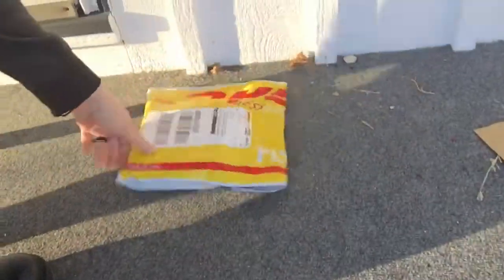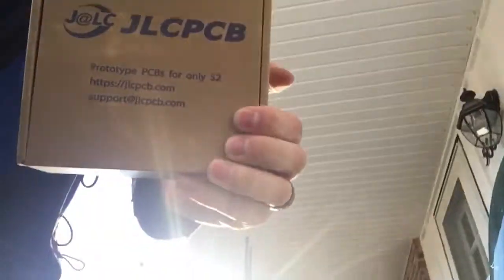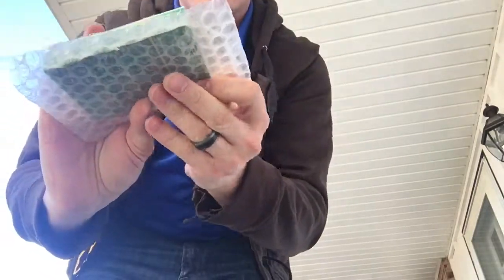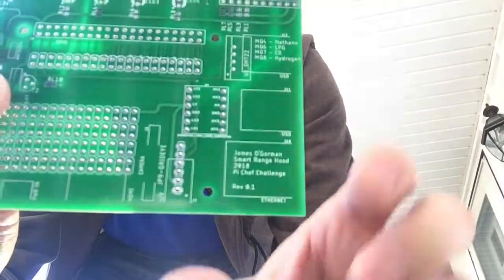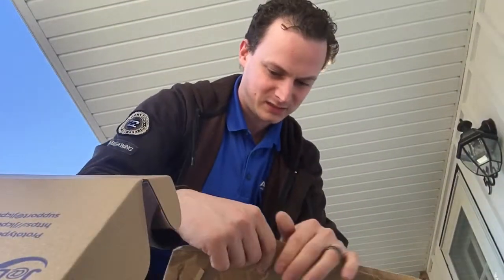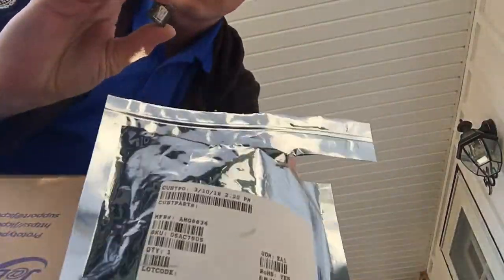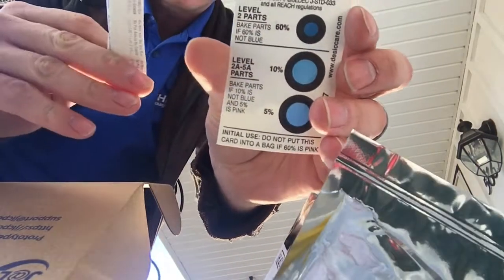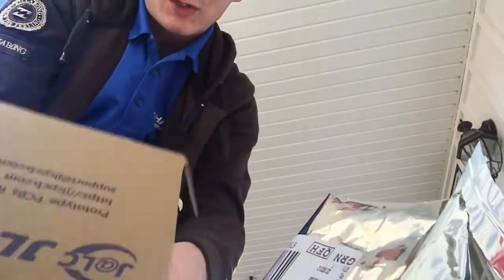Pi day PCB day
Pcb delivery for the Pi Chef Challenge and some goodies from Newark